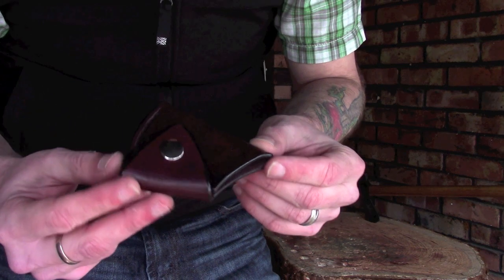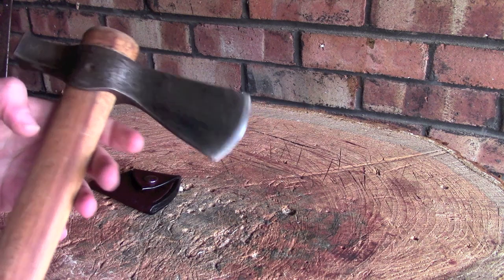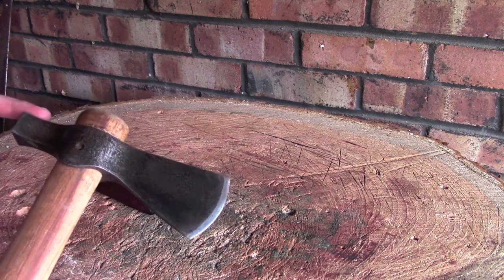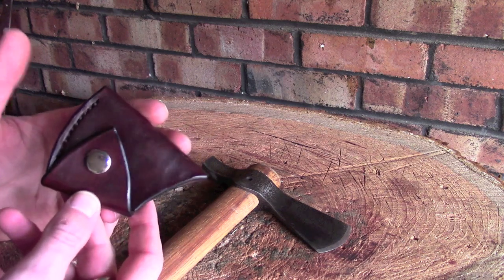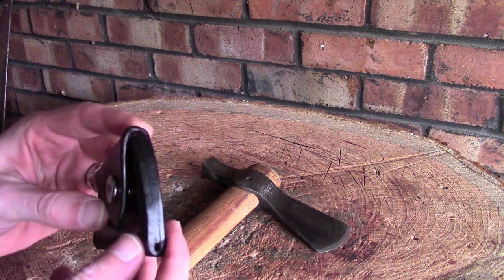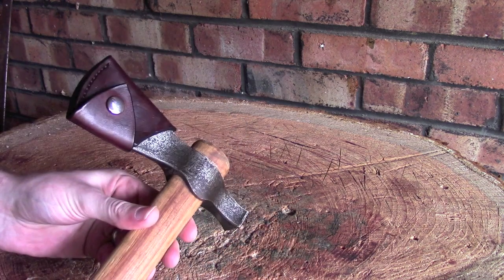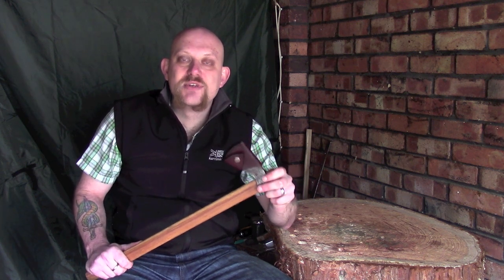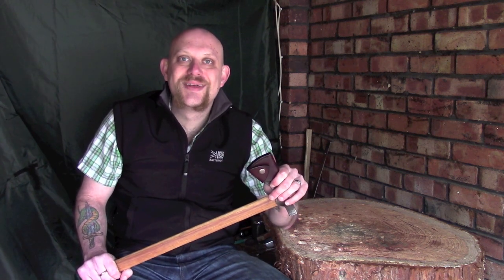A Lovely Gift From Tank Tracks Bushcraft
A short video to say a big thank you to Tim from Tank Tracks Bushcraft.
Tim had been practicing his leatherwork and had a couple prototypes he kindly offered offered in a prize draw on a web forum that I was lucky enough to win.
I have to say as a "first attempt" this is a stunning piece of leatherwork and I can only imagine what the final piece turned out like. This is what I would have to call a professional piece of leatherwork and my battered trail hawk almost puts it to shame.